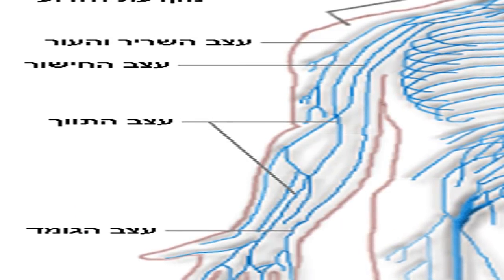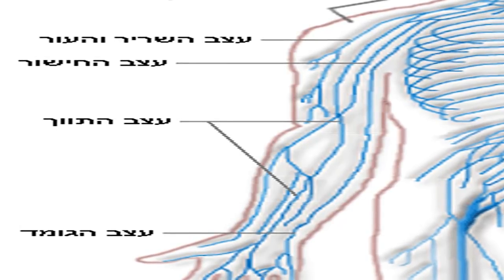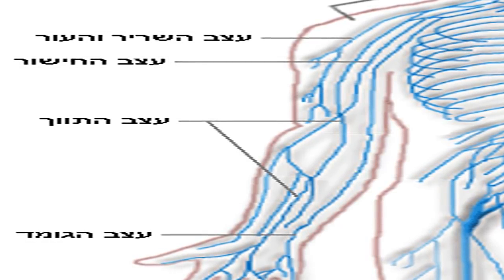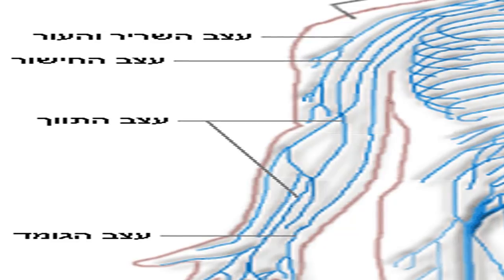The Effects of Sleep Deprivation on Your Body.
Your body needs sleep, just as it needs air and food to function at its best. During sleep, your body heals itself and restores its chemical balance. Your brain forges new connections and helps memory retention. Without enough sleep, your brain and body systems won’t function normally. It can also dramatically lower your quality of life. A review of 16 studies found that sleeping for less than 6 to 8 hours a night increases the risk of early death by about 12 percent.

The obvious signs of sleep deprivation are:

excessive sleepiness.
yawning.
irritability.
daytime fatigue.

Stimulants like caffeine aren’t enough to override your body’s profound need for sleep. Behind the scenes, chronic sleep deprivation can interfere with your body’s internal systems and cause more than just the initial signs and symptoms listed above. Read on to learn exactly how sleep deprivation affects specific body functions and systems.

Central nervous systemYour central nervous system is the information highway of your body. Sleep is necessary to keep it functioning properly, but chronic insomnia can disrupt how your body usually sends information.During sleep, pathways form between nerve cells (neurons) in your brain that help you remember new information you’ve learned. Sleep deprivation leaves your brain exhausted, so it can’t perform its duties as well. You may also find it more difficult to concentrate or learn new things. The signals your body sends may also come at a delay, decreasing your coordination skills and increasing your risks for accidents.

Sleep deprivation also negatively affects your mental abilities and emotional state. You may feel more impatient or prone to mood swings. It can also compromise decision-making processes and creativity.If sleep deprivation continues long enough, you could start having hallucinations—seeing or hearing things that aren’t there. A lack of sleep can also trigger mania in people who have manic depression. Other psychological risks include:

impulsive behavior.
depression.
paranoia.
suicidal thoughts.

You may also end up experiencing microsleep in the day. During these episodes, you’ll fall asleep for a few seconds or minutes without realizing it. Microsleep is out of your control and can be extremely dangerous if you’re driving. It can also make you more prone to injury due to trips and falls.

Immune systemWhile you sleep, your immune system produces protective, infection-fighting substances like cytokines. It uses these substances to combat foreign invaders such as bacteria and viruses. Cytokines also help you sleep, giving your immune system more energy to defend your body against illness.Sleep deprivation prevents your immune system from building up its forces. If you don’t get enough sleep, your body may not be able to fend off invaders. It may also take you longer to recover from illness. Long-term sleep deprivation also increases your risk for chronic illnesses like diabetes and heart disease.

Respiratory systemThe relationship between sleep and the respiratory system goes both ways. A nighttime breathing disorder called obstructive sleep apnea (OSA) can interrupt your sleep and lower the quality of your sleep. As you wake up throughout the night, this can cause sleep deprivation, which leaves you more vulnerable to respiratory infections like the common cold and flu. Sleep deprivation can also make existing respiratory diseases worse, such as chronic lung illness.

Digestive systemAlong with eating too much and not exercising, sleep deprivation is another risk factor for becoming overweight and obesity. Sleep affects the levels of two hormones, leptin and ghrelin, which control feelings of hunger and fullness. Leptin tells your brain that you’ve had enough to eat. Without enough sleep, your brain reduces leptin and raises ghrelin, which is an appetite stimulant. The flux of these hormones could explain nighttime snacking or why someone may overeat later in night. A lack of sleep can also contribute to weight gain by making you feel too tired to exercise.

Endocrine systemHormone production is dependent on your sleep. For testosterone production, you need at least three hours of uninterrupted sleep, which is about the time of your first REM episode. Waking up throughout the night could affect hormone production.This interruption can also affect growth hormone production, especially in children and adolescents. These hormones help build muscle mass and repair cells and tissues. The pituitary gland releases growth hormones continuously, but sleep and exercise also help induce the release of this hormone.